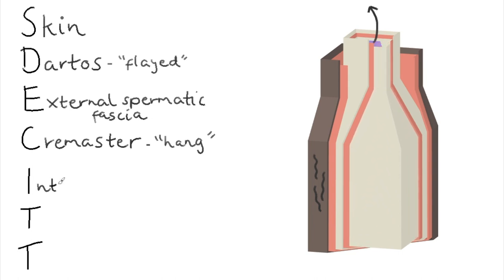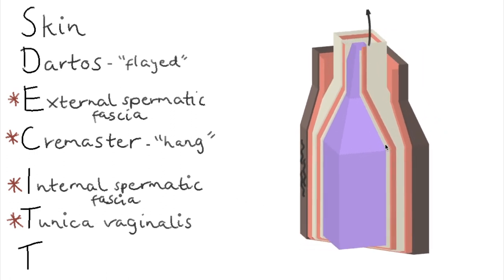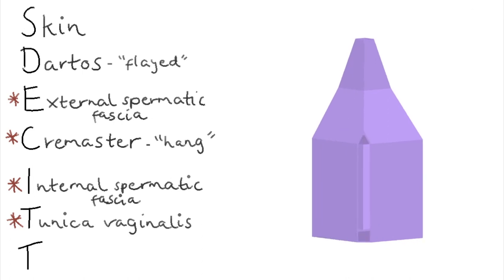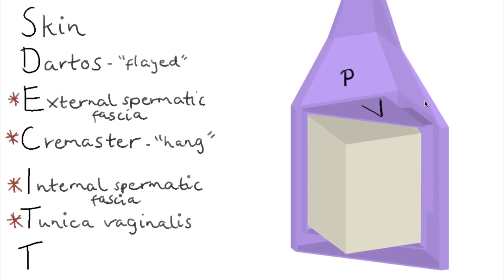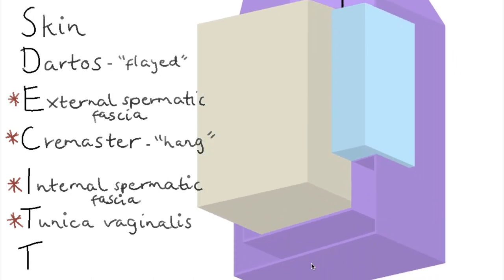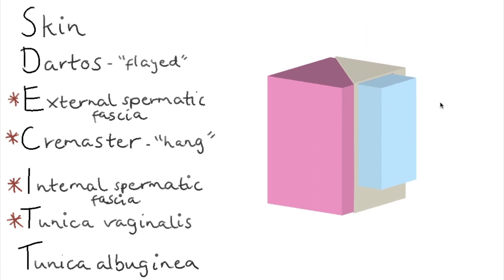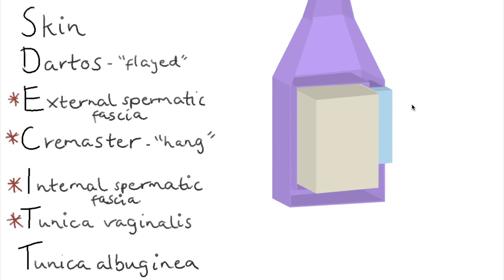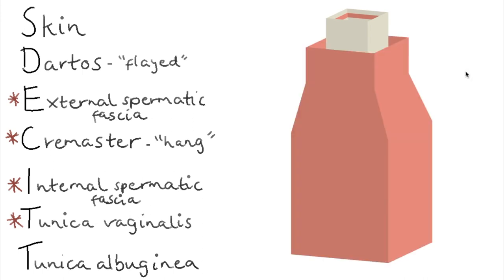3D Layers of the Testes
Layers of the scrotal wall, also known as the layers of the testicles.

Mnemonic:
Skin - Dartos - ESF - Cremaster - ISF - Tunica Vaginalis - Tunica Albuginea
Some Damn Englishman Called It The Testicle